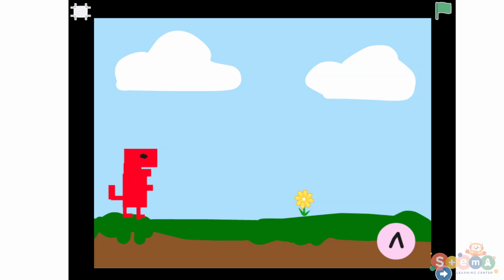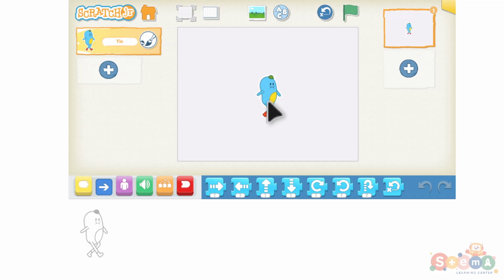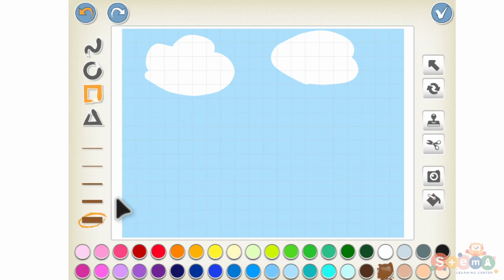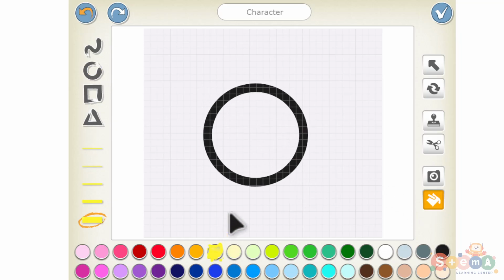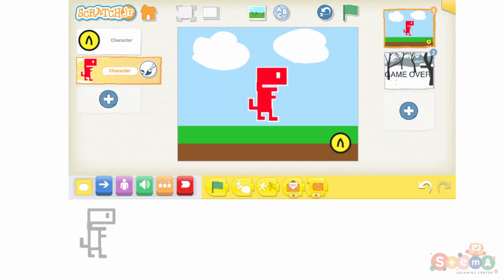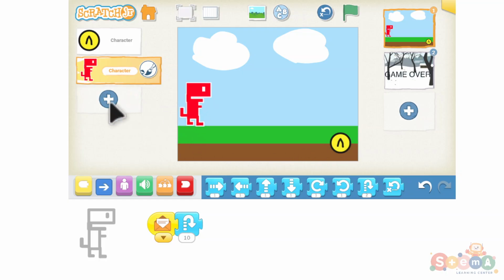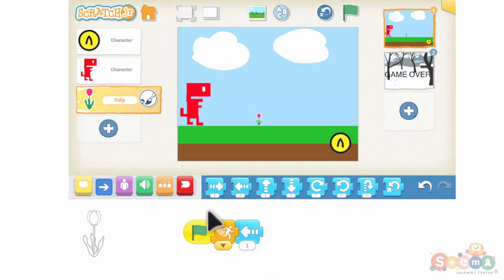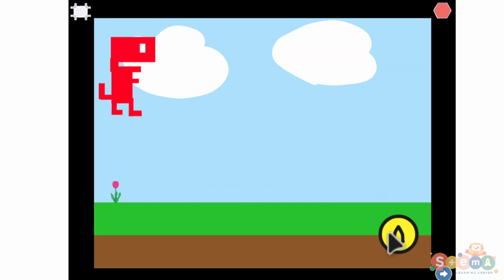CO200 Scratch Jr Programming Part II: Jumping Dinosaur